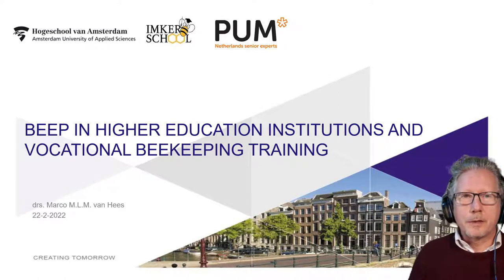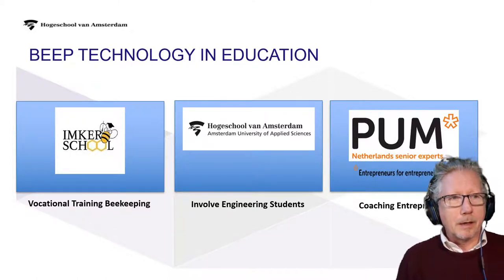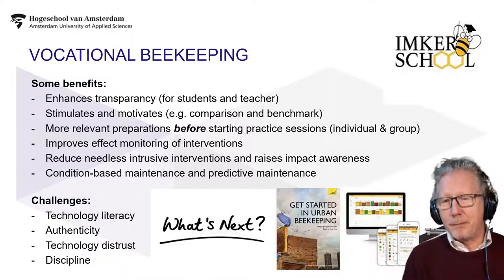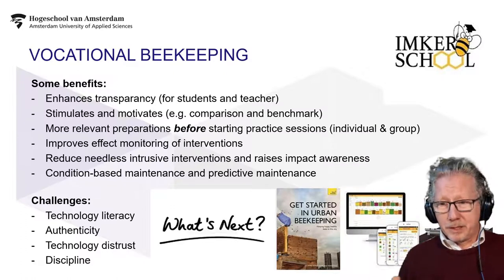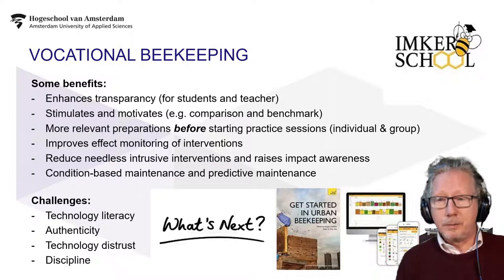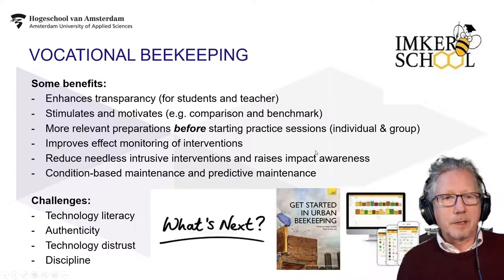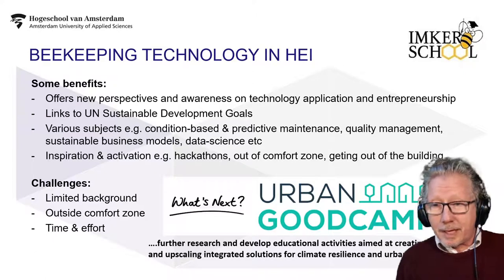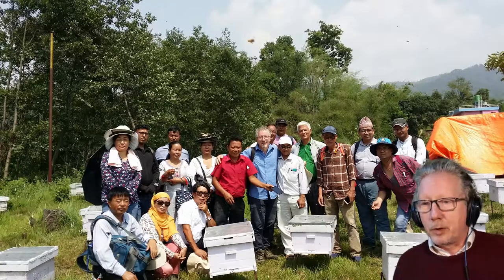BEEP in Higher Education Institutions and vocational beekeeping training.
by Marco van Hees, Amsterdam University of Applied Sciences

For more information on the BEEP open source digital beekeeping platform,

BEEP is partner in the B-GOOD project, funded by the European Union's Horizon 2020 research and innovation programme under grant agreement No 817622.